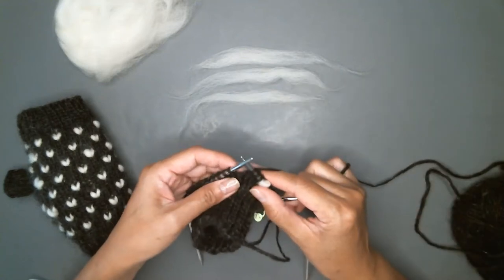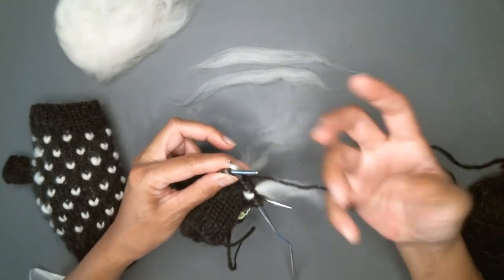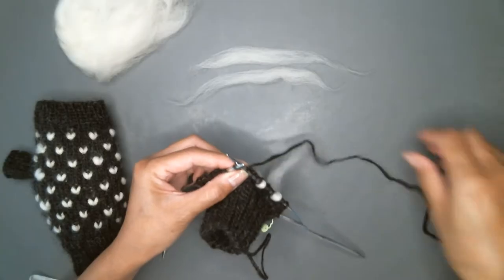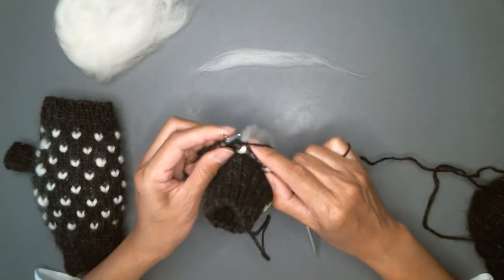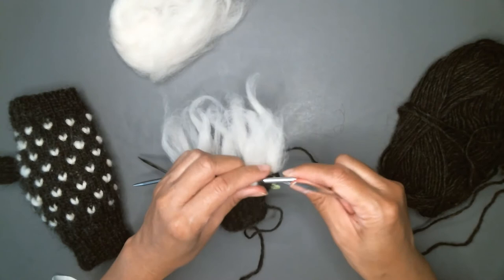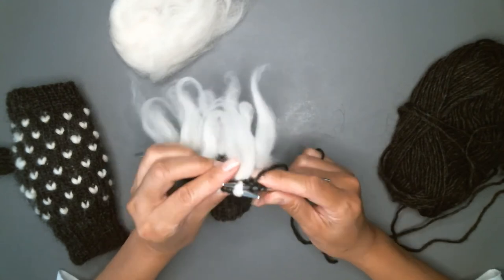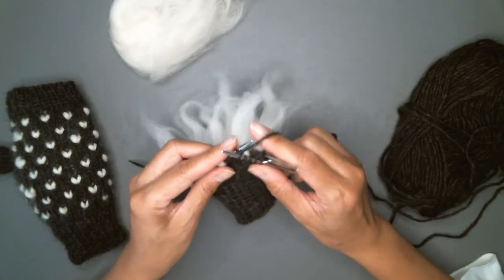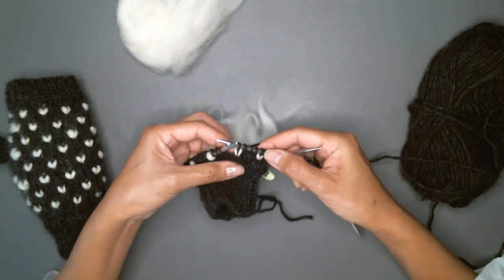KnitChats - Thrumming Technique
I took a class taught by Mieka John of @saltandstoneknits and learned how to knit thrums. There are different ways to do this, but this technique is simple and effective.

Need help?  Join the KnitChats community in Slack for access to our knitting and crochet coaches